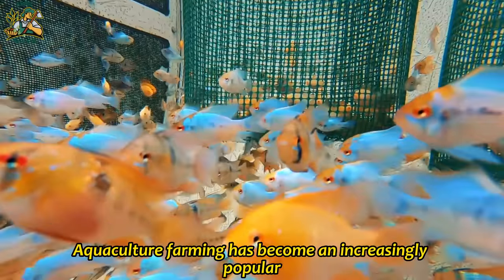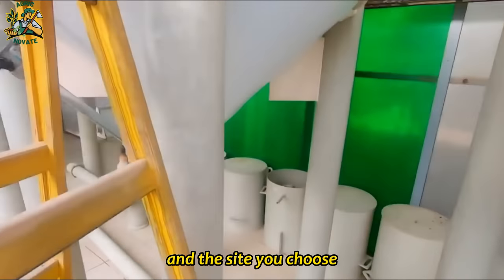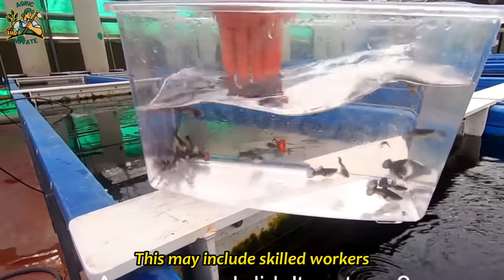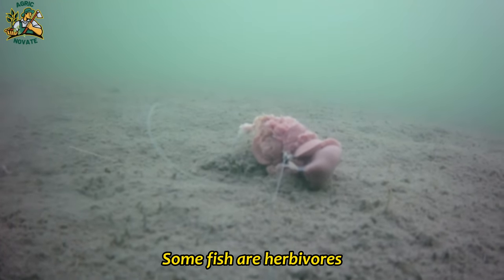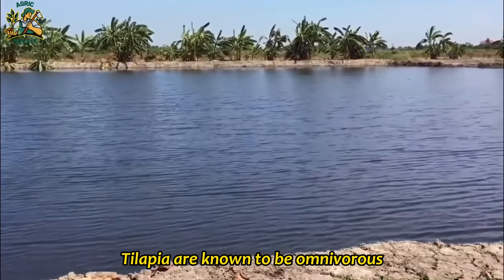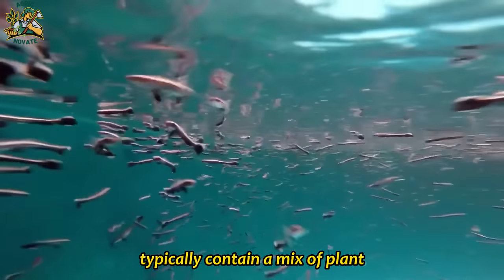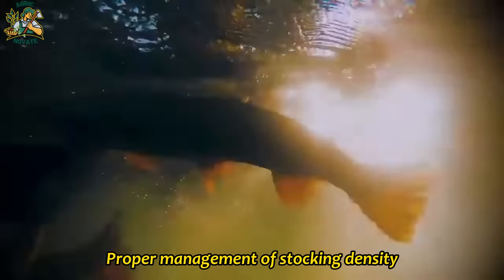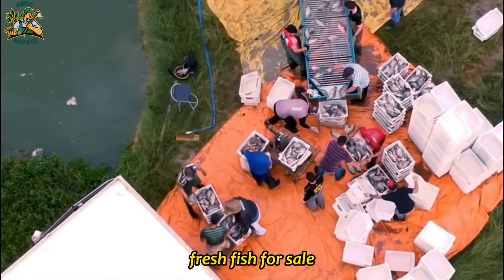Aquaculture Farms: The Million-Dollar Secret to Raising Fish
Aquaculture isn't just for hobbyists anymore – it's now a multi-million dollar industry! In our video, we'll explore the secrets and techniques used by aquaculture farms to raise fish, so that you too can start your own profitable fish farm. From preparing ponds and tanks, to stocking them with fish, to feeding and harvesting, we'll cover it all. Get ready to learn the million-dollar secret to raising fish with aquaculture and start your own lucrative fish farm!

If you have questions about how to grow sweet potatoes from sweet potato slips, have questions about growing fruit trees or want to know about the things I grow in my raised bed vegetable garden and edible landscaping food forest, are looking for more gardening tips and tricks and "garden hacks" like this, have questions about vegetable gardening and organic gardening in general, or want to share some DIY and "how to" garden tips and gardening hacks of your own, please ask in the Comments below!

Thanks to The Millennial Gardener, Terrace garden ideas for inspiration to start this channel